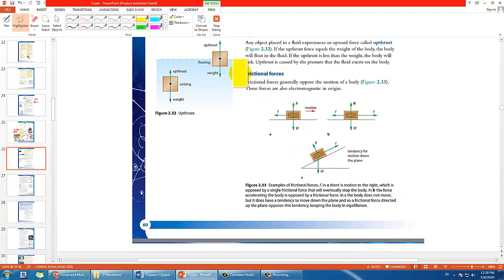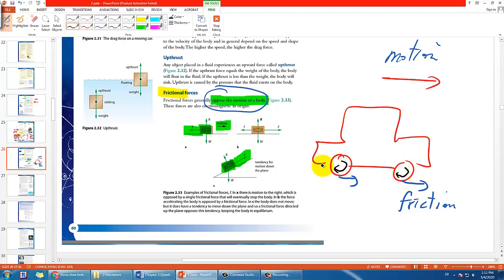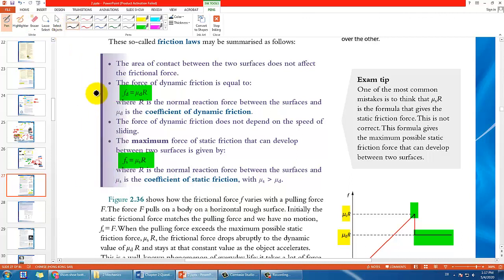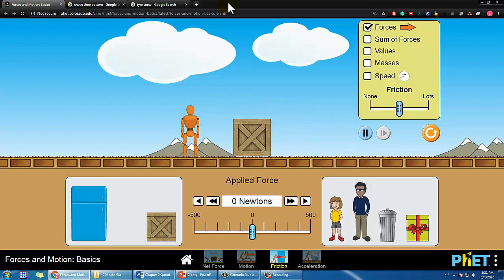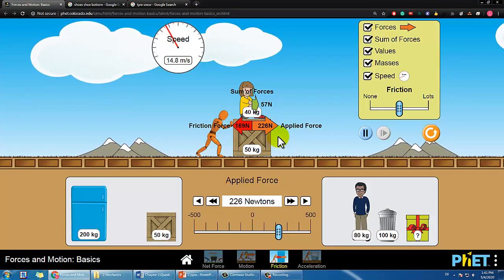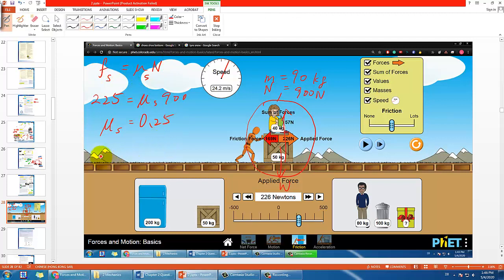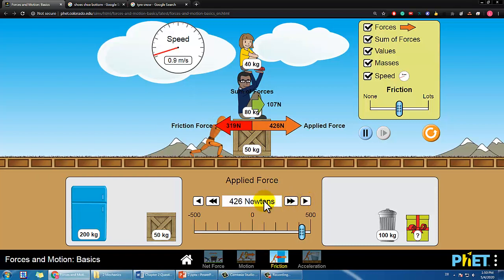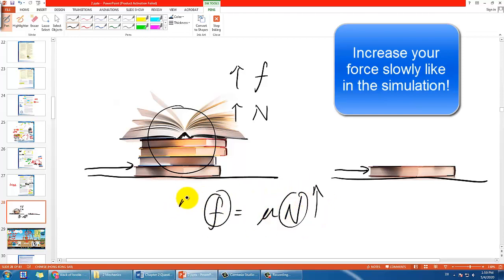Friction and its simulation - IB Physics A.2 (Part 2)